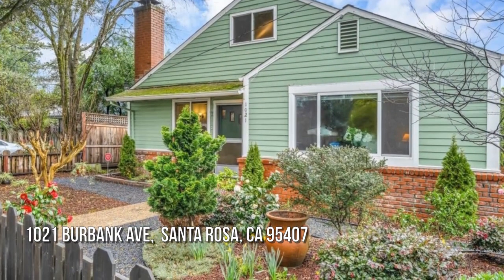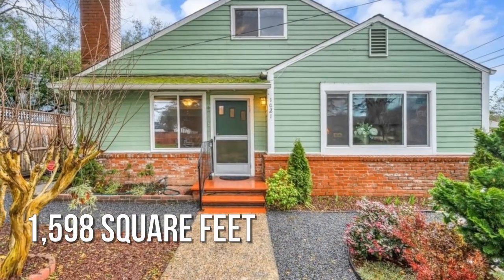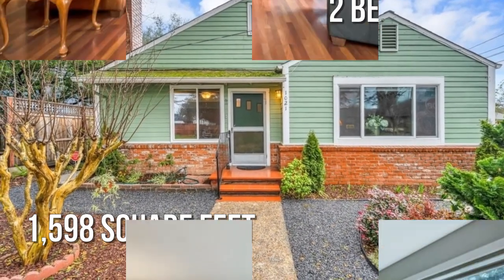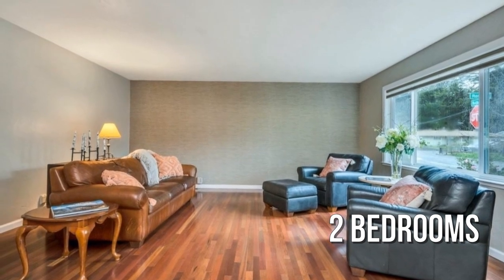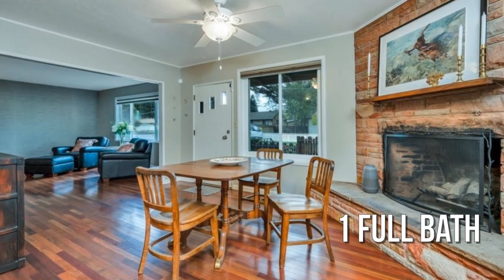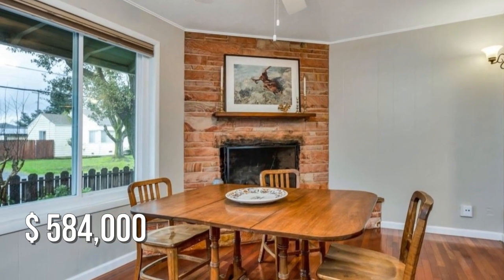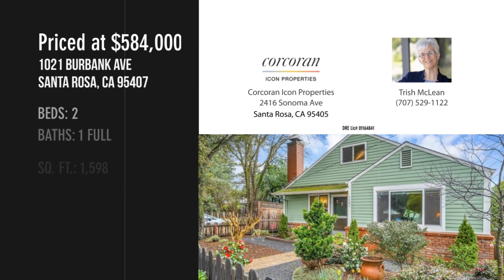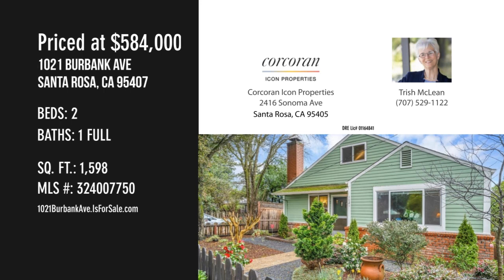1021 Burbank Ave, Santa Rosa, CA 95407 - Trish McLean - MLS 324007750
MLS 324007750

Contact Agent:
Trish McLean
Corcoran Icon Properties